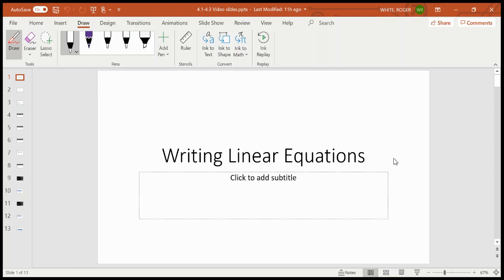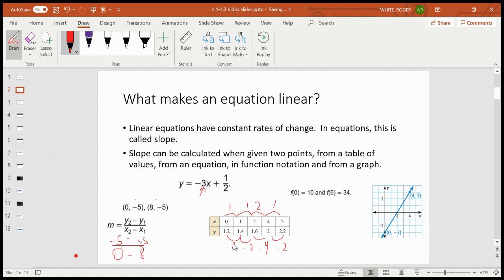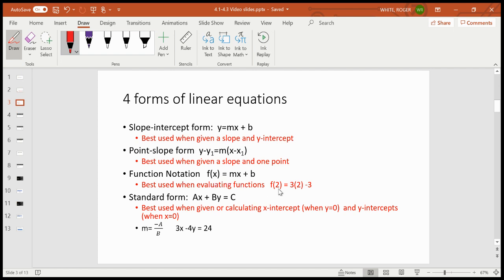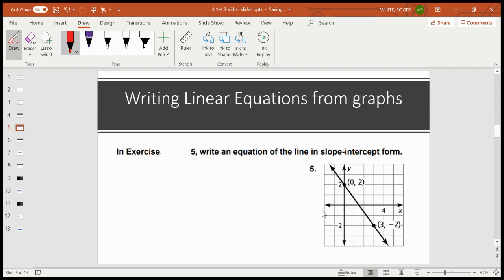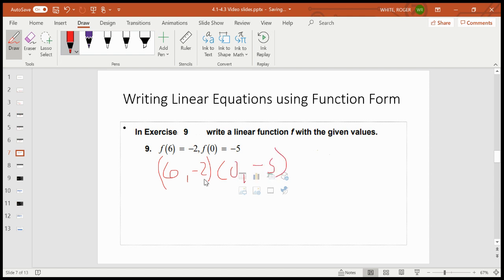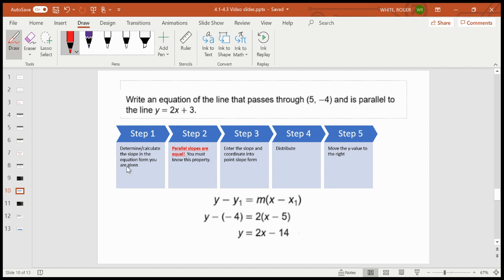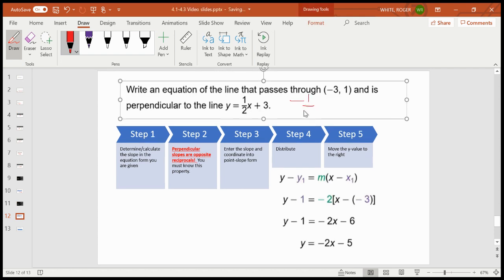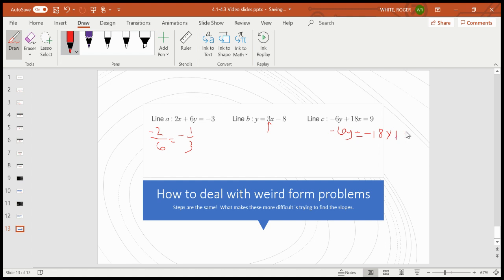Writing Linear equations and parallel perpendicular equations